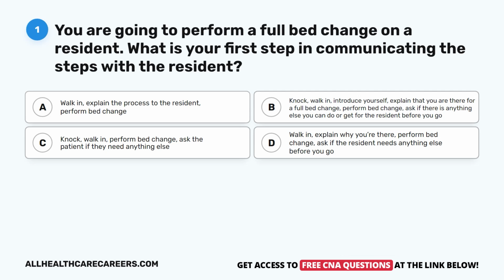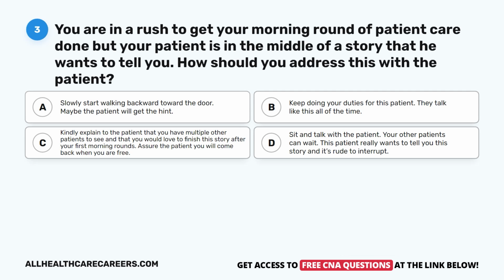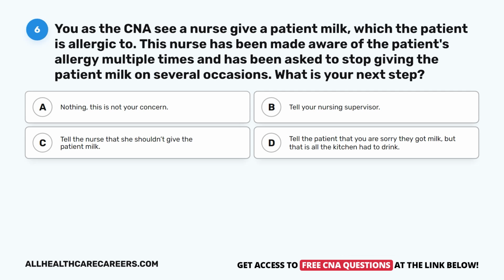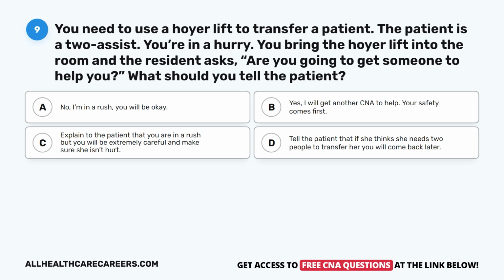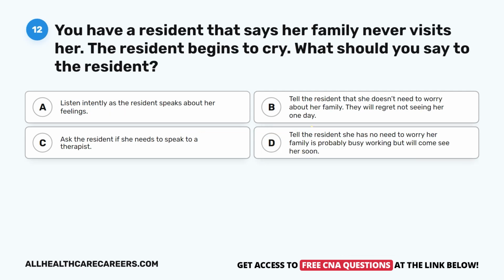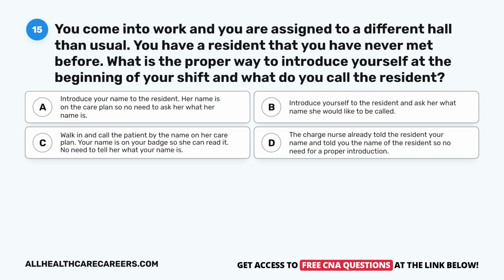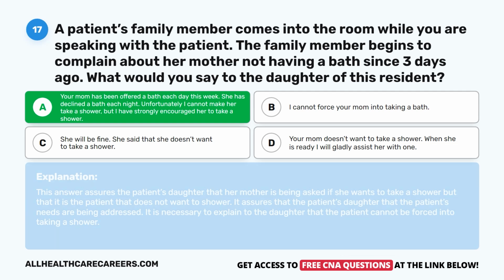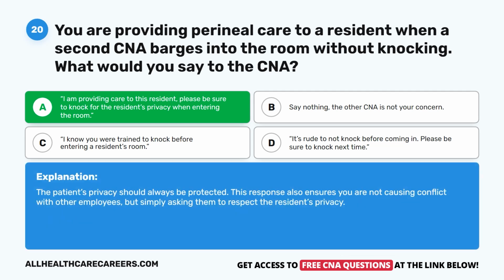CNA Practice Test for Communication 2025 (20 Questions with Explained Answers)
Good communication skills are essential for providing excellent patient care. As a CNA, you are often the link between your clients and the other team members. Because you provide direct care to patients, you can learn and understand their communication styles. This is important in building relationships with your patients, which is one of the benefits of being a CNA. You can also use your communication skills when you interact with co-workers, creating a bond that will make your work more enjoyable and productive. The questions in this Communication and Interpersonal Skills practice test deal with the following topics:
Helping a new resident feel comfortable
Understanding nonverbal communication
Supporting patients who are grieving
How to ask open-ended questions
Understanding body language
Components of communication